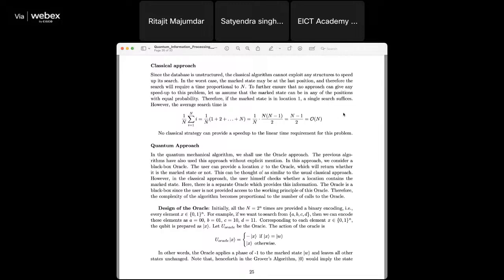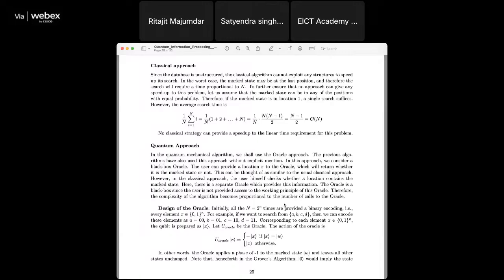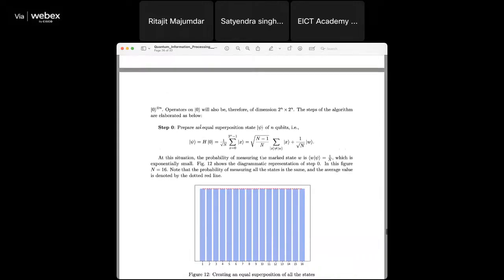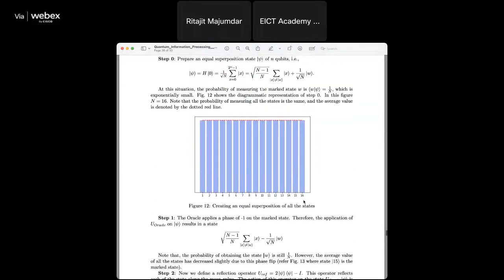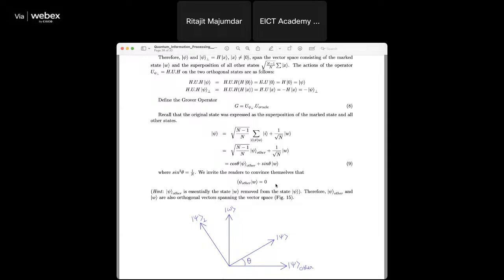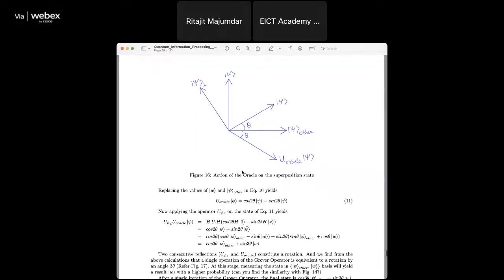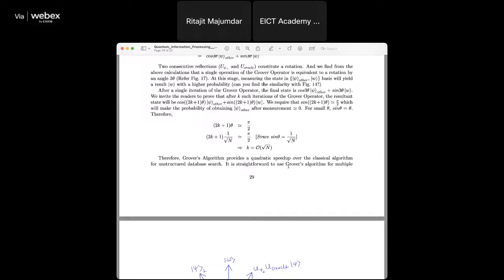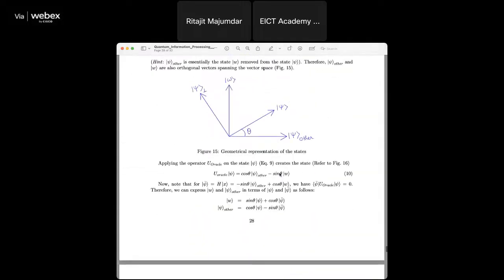Day-12 Session-1 QT-05 Quantum Computation 2025